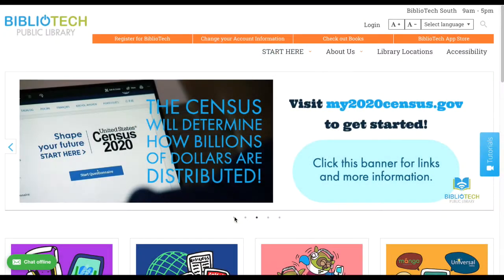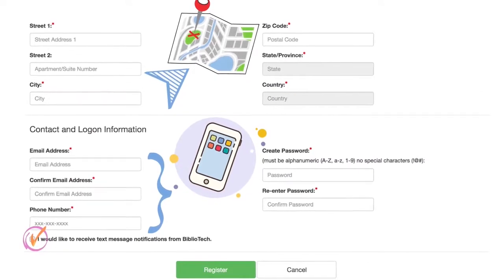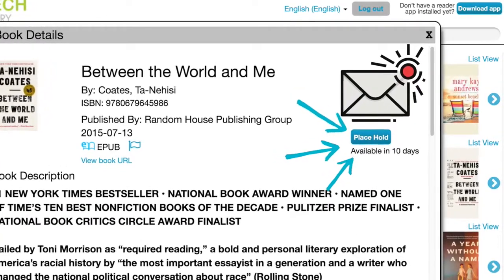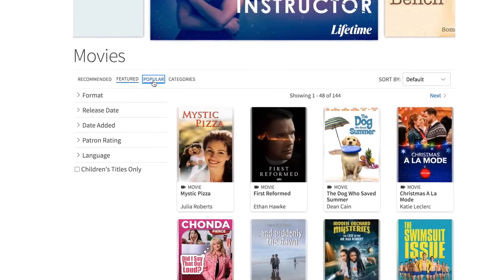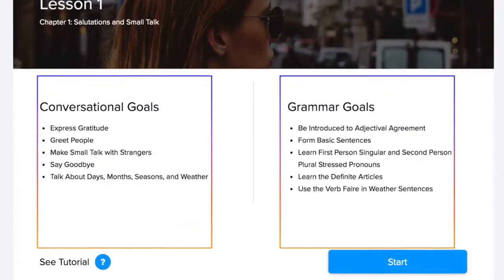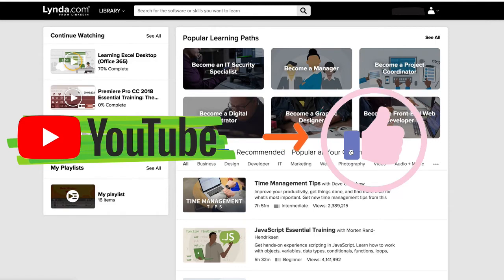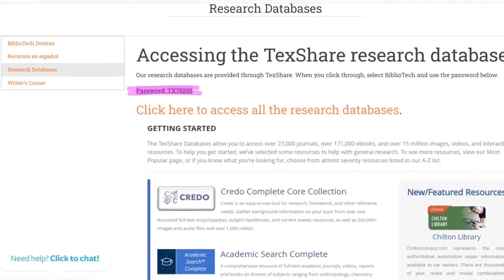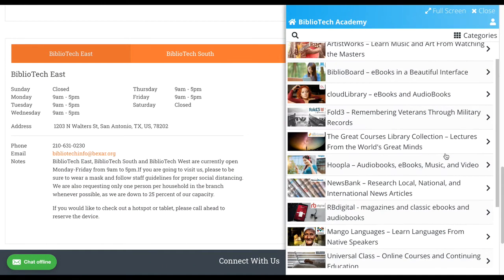General Presentation (Extended)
We've extended our General Presentation!  Now, not only does it include CloudLibrary, Hoopla, Mango Languages; we have also added more emphasis on software-based computer courses and databases with Lynda and TexShare.